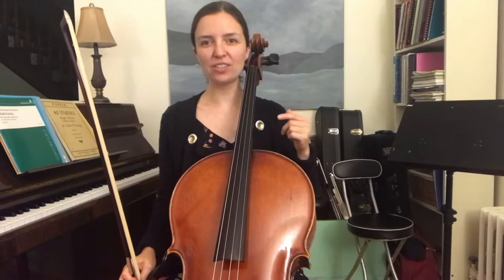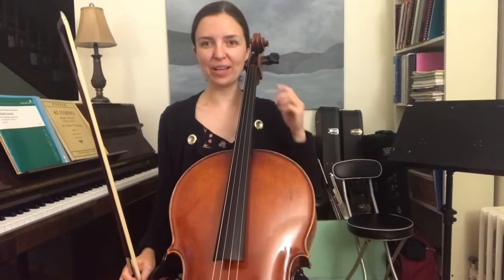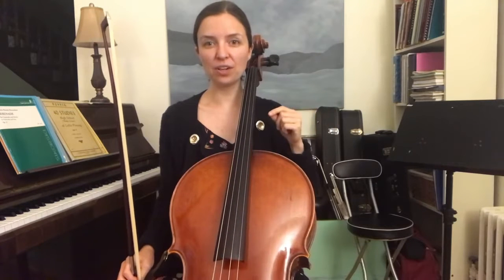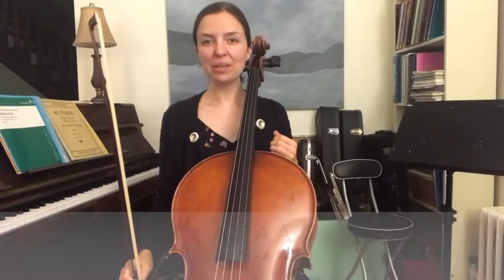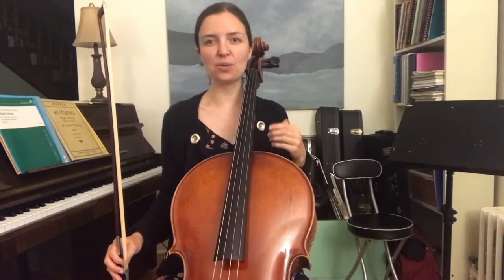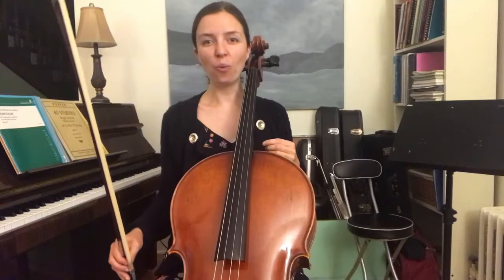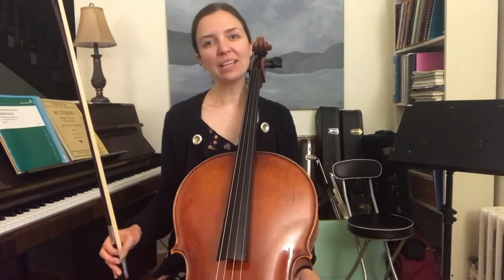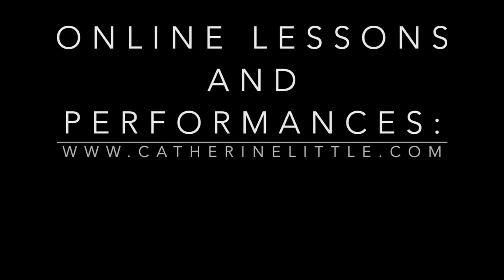Tunes by Ear - Learn Skye Boat Song Part 2/2. Two-minute cello tutorial!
Learn 'The Skye Boat Song' by ear! - PART 2: Learn the second part of the tune in this 2-minute video.

Tips!
** When you get to the end of Part 2, play Part 1 again to finish the tune.
1. 3/4 time
2. Starts on beat 1
3. Key of G Major
4. 1st position
5. No C string notes
6. No G string notes
7. D string notes are:  D, E and G (fingers 0, 1 and 4)
8. A string notes are A, B and D (fingers 0, 1 & 4)

PS- Was this video helpful? What tunes would you be interested in learning by ear? Thanks for letting me know in the comments!